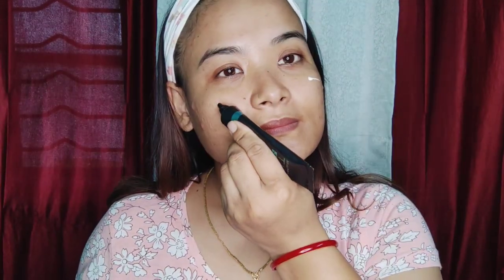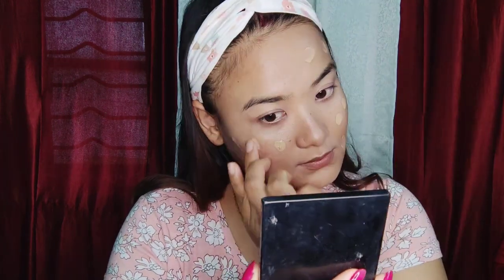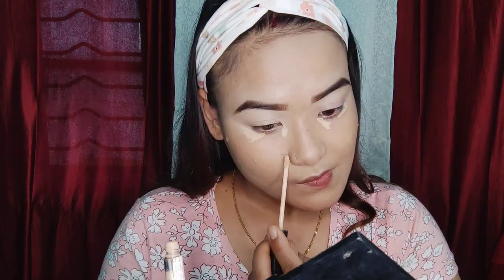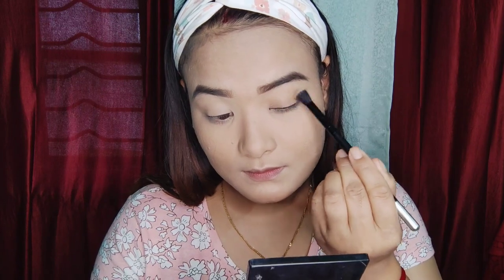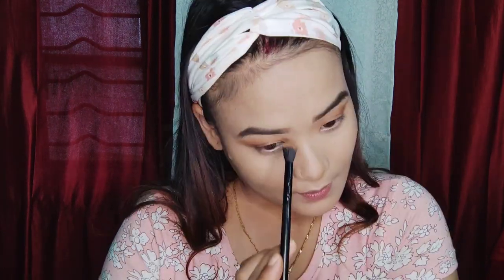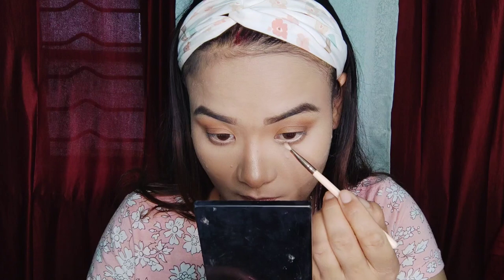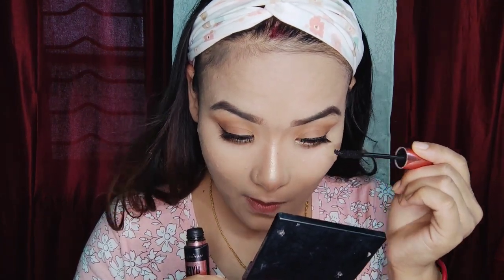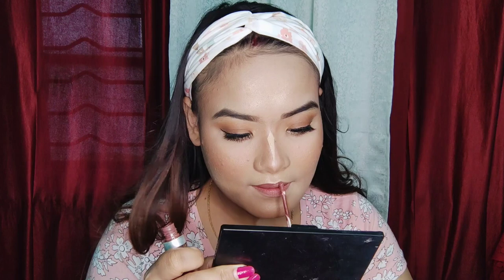I Recreated Sonia Makeup Look From Emoinu2/Cachar/Manipuri/M Rebi@soniaarts676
Hello everyone, Aie Rebi Aie pro Makeup Artist pudi Natchade But Makeup ta ngaojai Aiena haijaba khangjaba singdo mayamda shre Taujabni  Aie Ngashigi video Ashida Houjk  Houjk Trailer da kanna chatliba Imoinu2 Film Sonia gi Look  Adudagi Inspired oieraga Makeup Video Ashi semjabni Ado Mayamna Aiegi video Ashidagi khajiktang fhaoba kanaba fanglagadi Aiegi Makeup look shibu pambiragadi video Ashibu Like👍 Aduga Aiegi channel Ashibu subscribe Taubiyu Thanks for Watching😊
Sonia Arts
makeup Manipuri
M Rebi